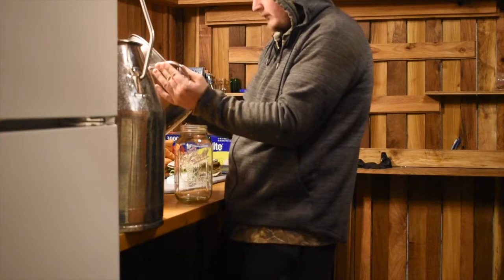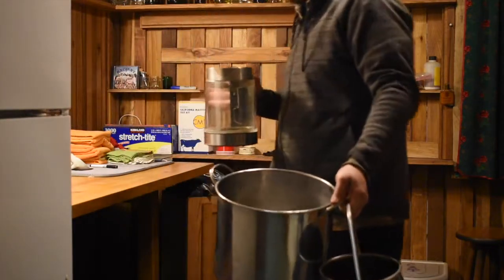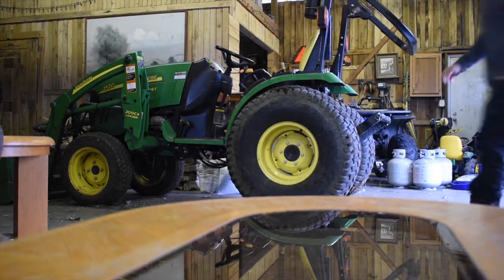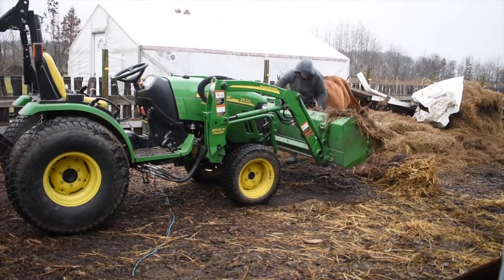My Morning Routine!